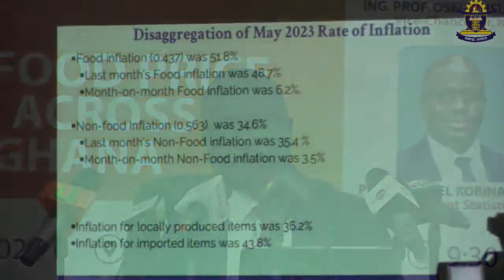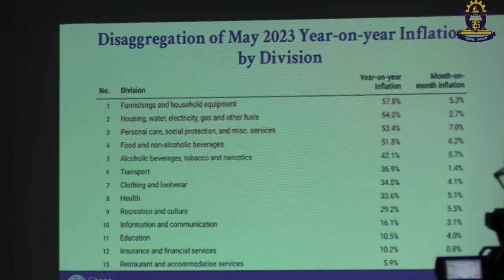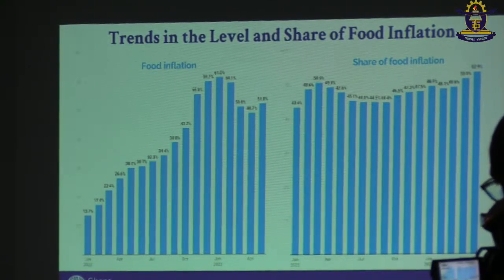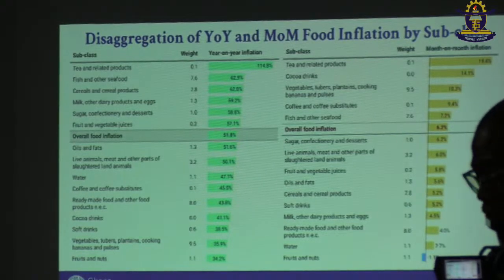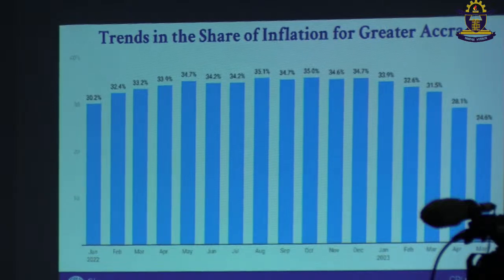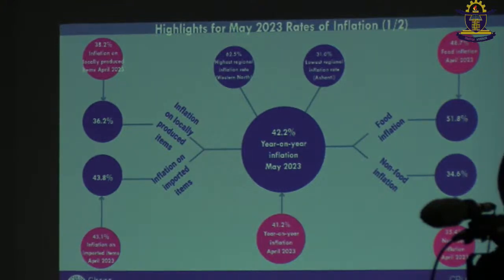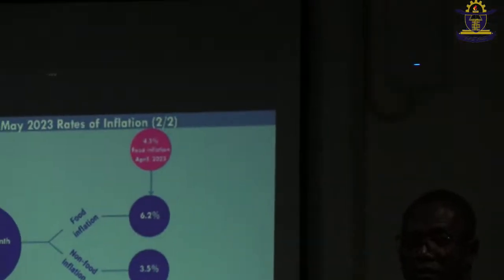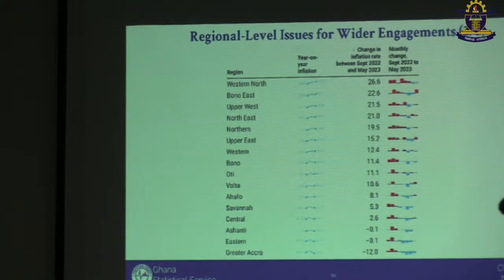CONSUMER PRICE INDEX (CPI) AND INFLATION FOR MAY 2023